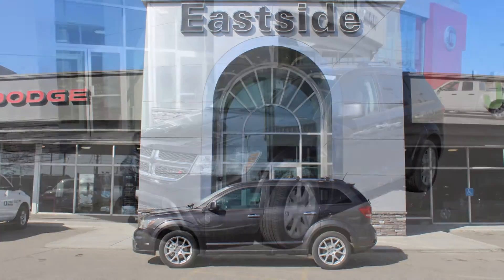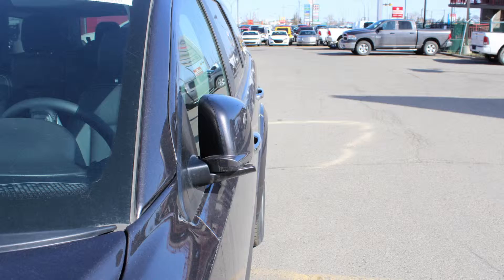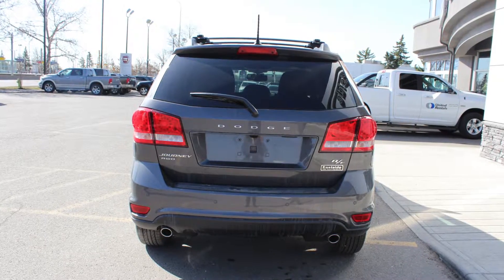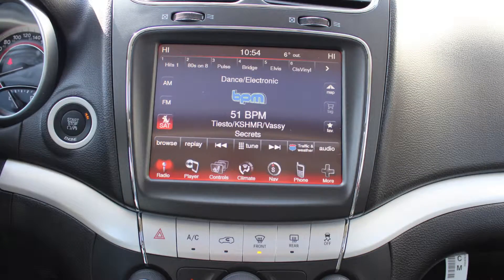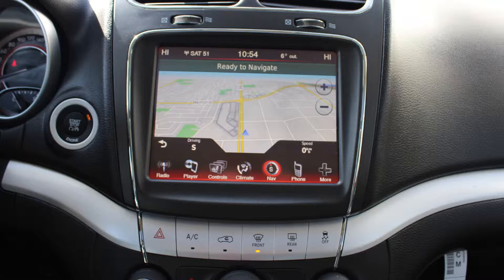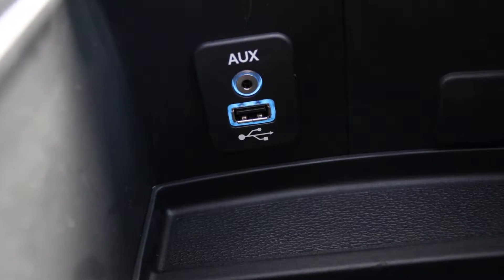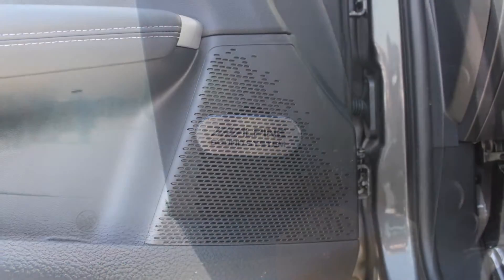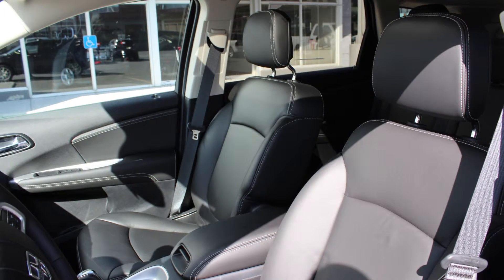2015 Dodge Journey RT for Bien - Eastside Dodge - Calgary Alberta